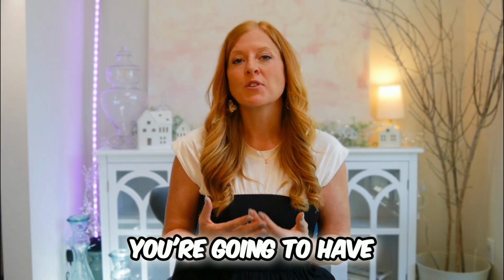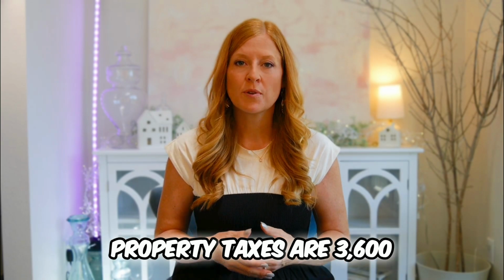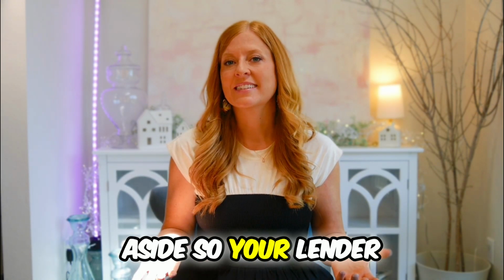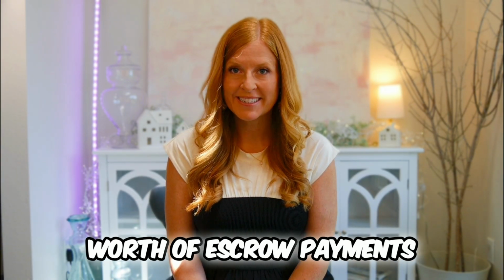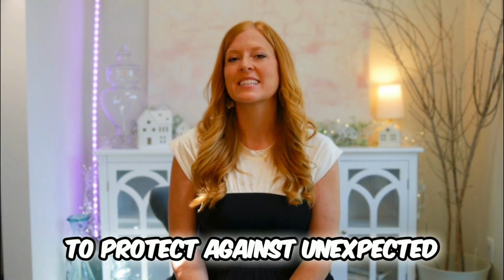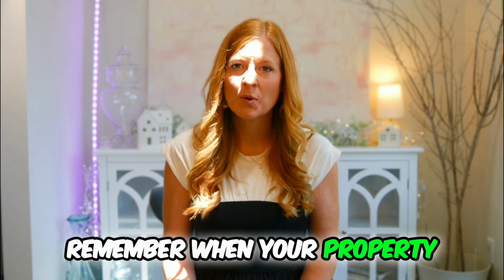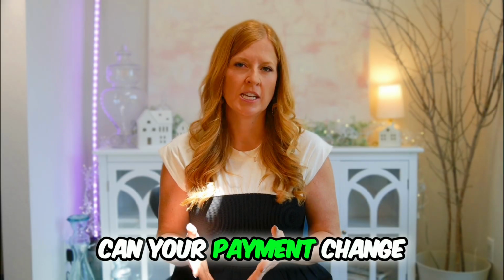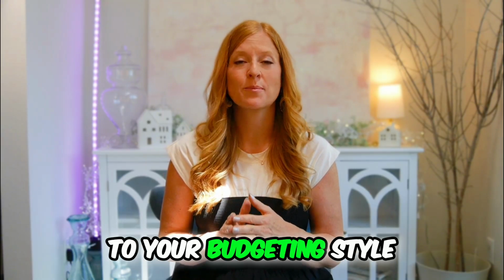Your Mortgage Just Got More Expensive: Here's Why | Mortgage Escrow Explained!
Confused about your mortgage payment? Discover how escrow accounts simplify paying property taxes and homeowner's insurance. Understand the basics, why lenders require them, and how they make homeownership easier.

If you are looking to buy or sell in the next 12 months reach out.

or fill out the form below and I will get back to you within 24 hours:

Reach out and I can help you:

✔ Determine your buying power
✔ Explore loan options
✔ Connect with a trusted agent
✔ Create a step-by-step home buying plan

🏠 To sign up for my FREE First Time Home Buying Course click this link -

🟢 Helpful Links